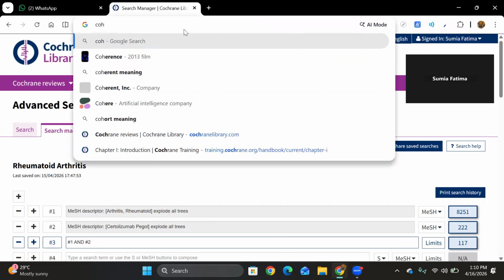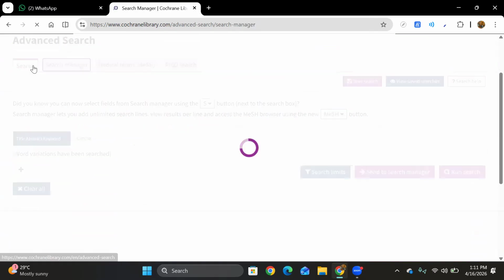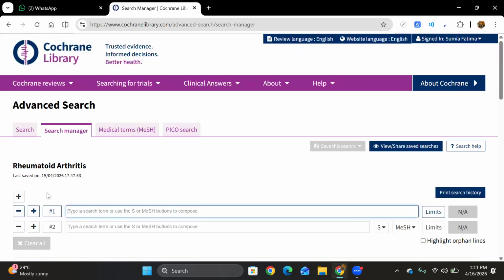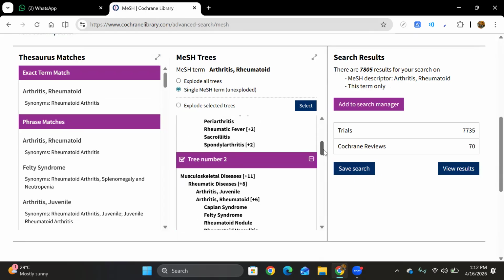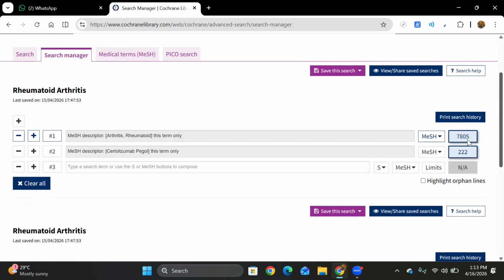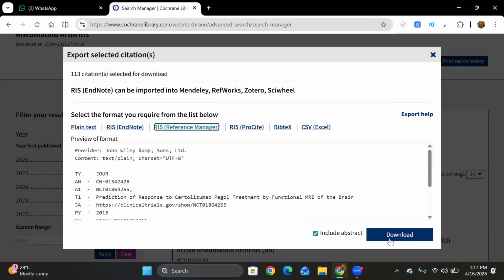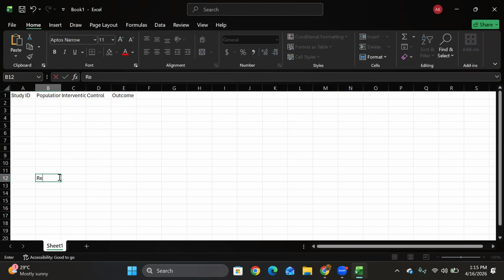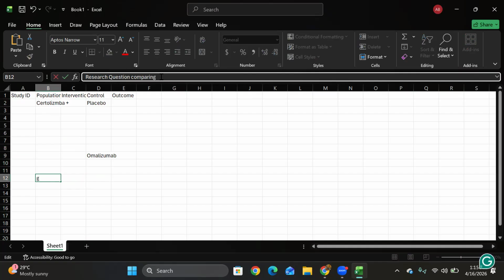Systematic Review & Meta-Analysis (SRMA) | Session 2 – Part 5 Screening